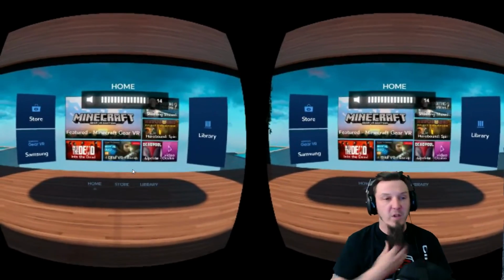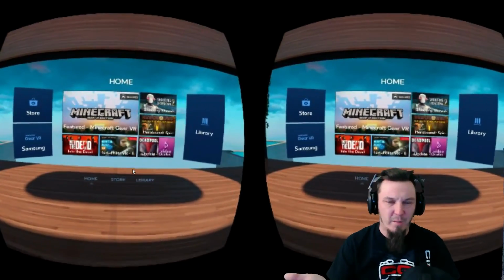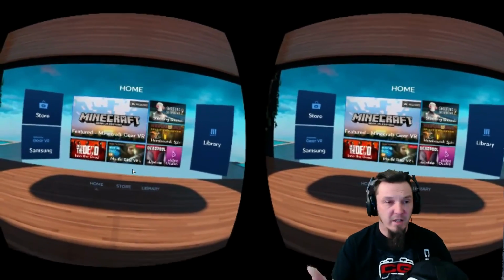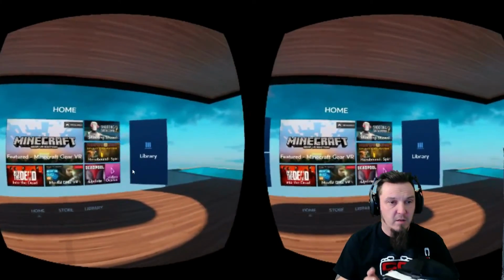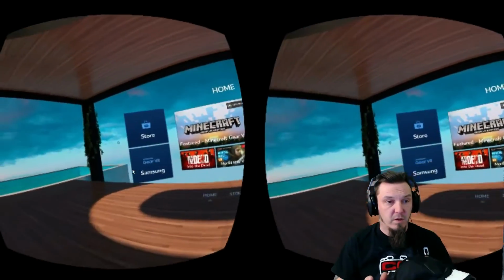How to Record Gameplay with Samsung Gear VR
This is a short video that I whipped up to explain the way I record my Gear VR gameplay. Please post any questions in the comments.